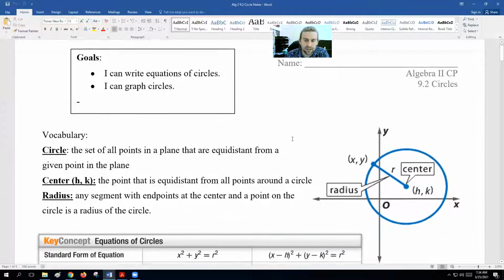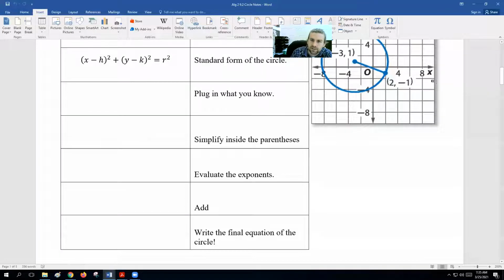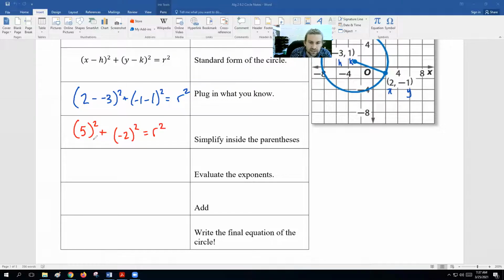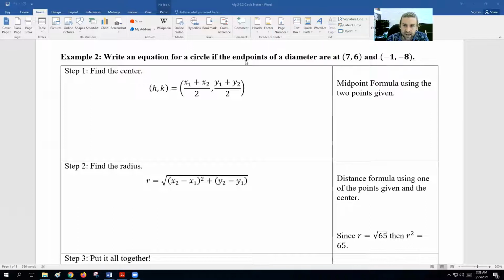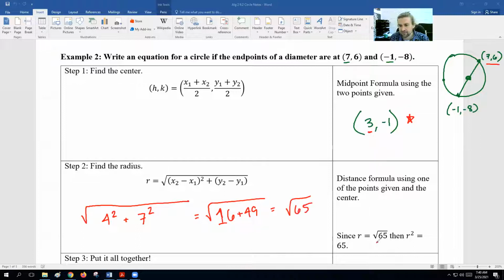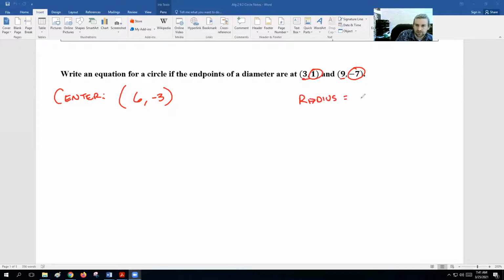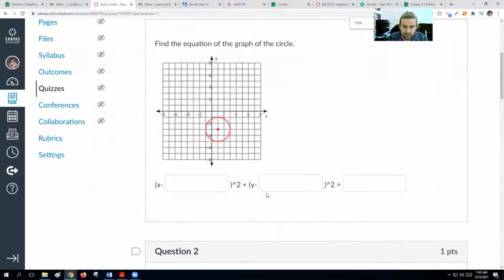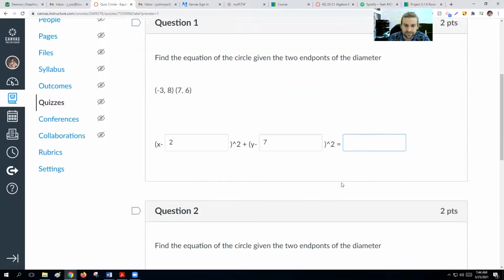Alg 2 9 2 Part 1